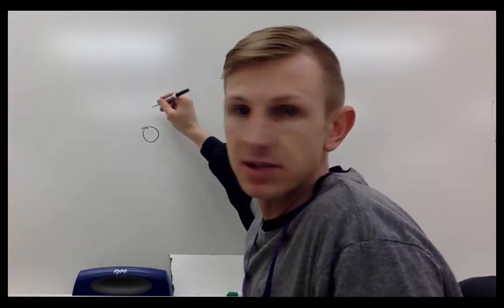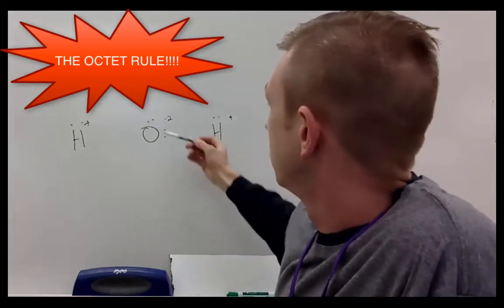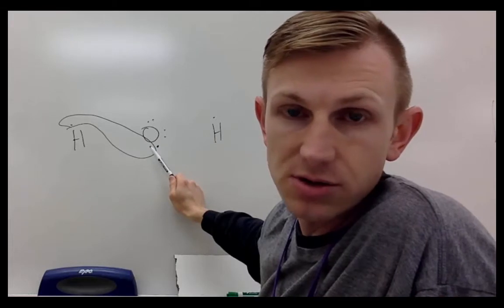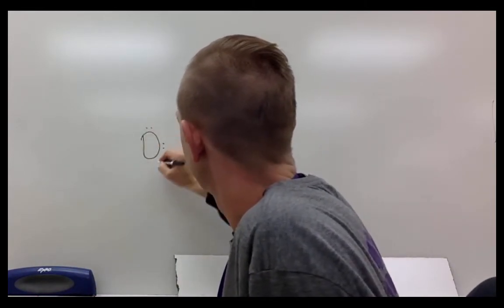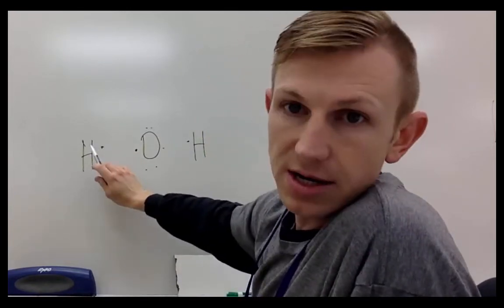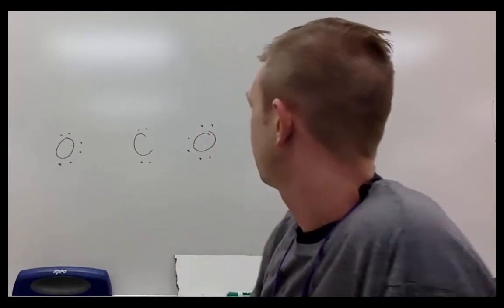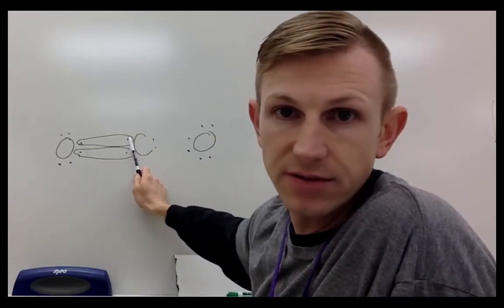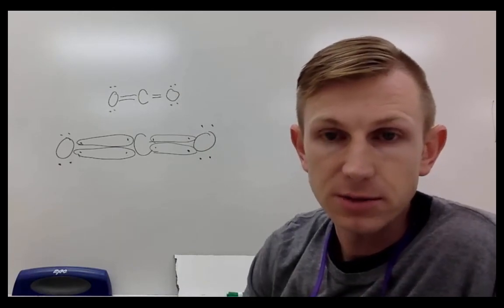Covalent Bonding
This video covers some basics on how covalent bonds are formed using Lewis Dot structures as the model.